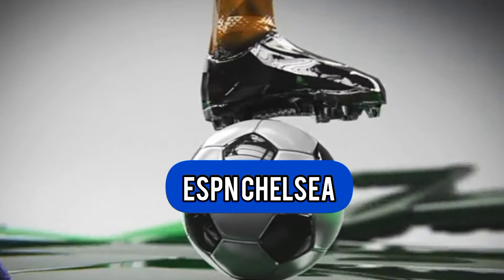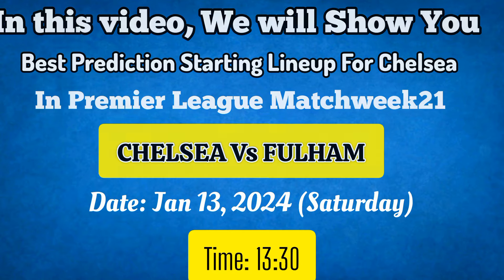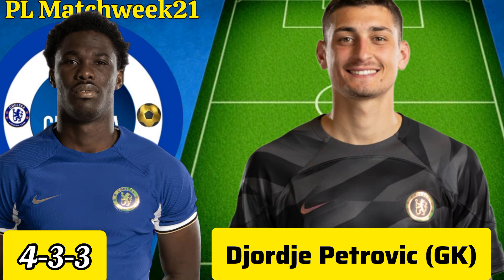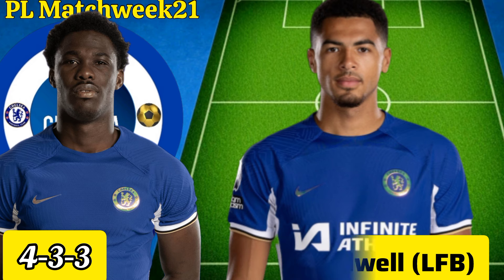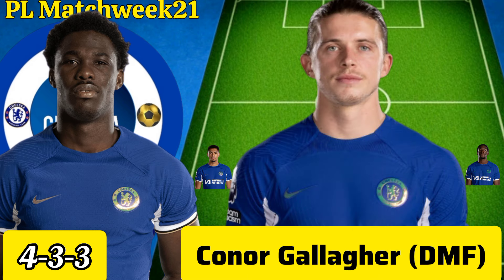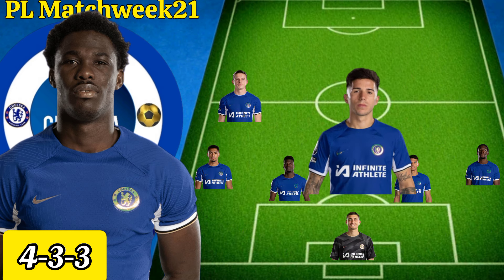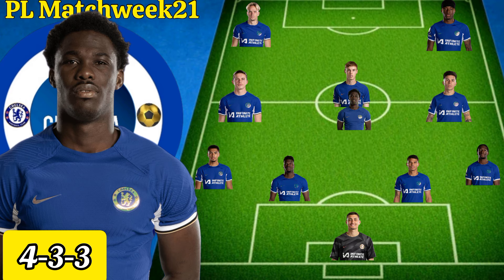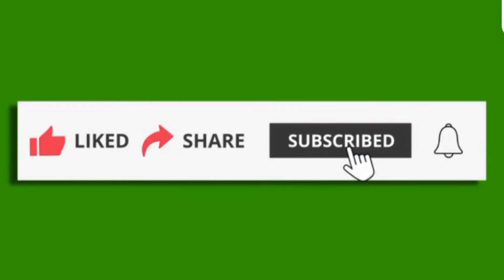🇨🇮WELCOME BACK FOFANA| CHELSEA VS FULHAM| NEW 4-3-3 CHELSEA PREDICTION STARTING LINEUP FOR EPL MATCH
Witness the tactical brilliance as we predict Chelsea's strongest 4-3-3 starting lineup against Fulham, with the return of David Fofana from loan! Join us for an in-depth analysis, breaking down key player roles and strategic choices that could define Chelsea's approach in this crucial Premier League clash.

Explore the dynamics of each position, from a solid defensive structure to a dynamic midfield trio and a potent attacking force, as we speculate on how Mauricio POCHETTINO might leverage Fofana's return for success against Fulham.

Don't miss out on this comprehensive analysis as we predict the lineup that could secure Chelsea's victory against Fulham! ChelseaFC PremierLeaguePredictions TacticalAnalysis ChelseaVsFulham FootballPreview #4-3-3Formation